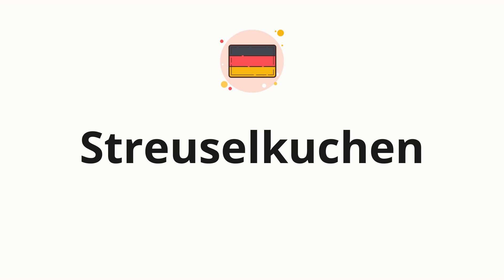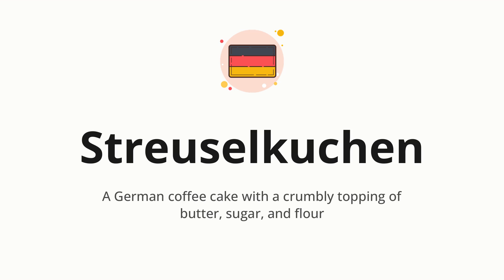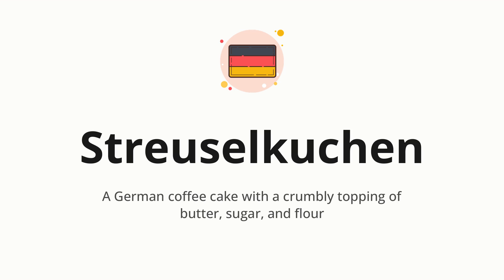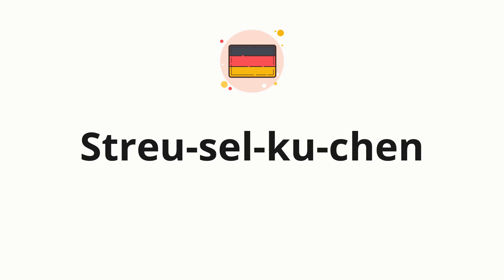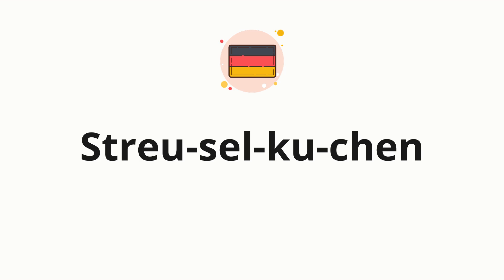How to pronounce Streuselkuchen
🌍 Learn a new language now Master the pronunciation of 'Streuselkuchen' Streuselkuchen 📖 - which means : A German coffee cake with a crumbly topping of butter, sugar, and flour 📝 - with this quick and clear tutorial by How To Pronounce!

In this video 📽️, we'll guide you through the correct pronunciation of 'Streuselkuchen' in German, using native speaker examples 🗣️👂 and easy-to-follow phonetic breakdowns 🎵. Whether you're learning German for travel ✈️, business 💼, or just for fun 🎉, our guide will help you perfect your pronunciation in no time ⏰.